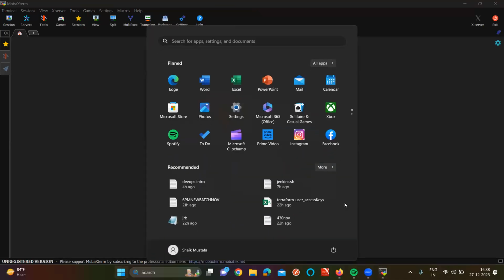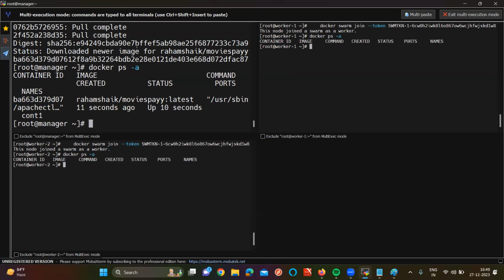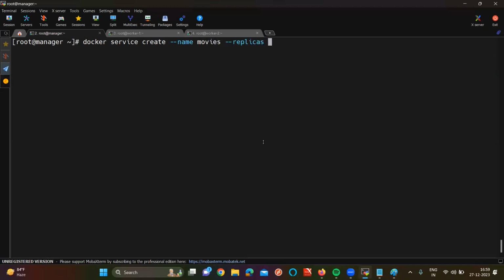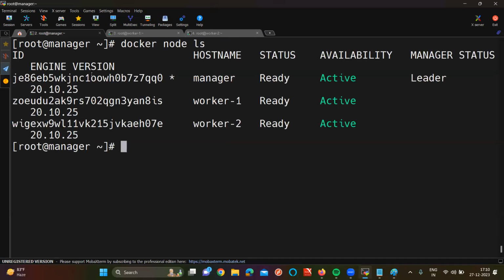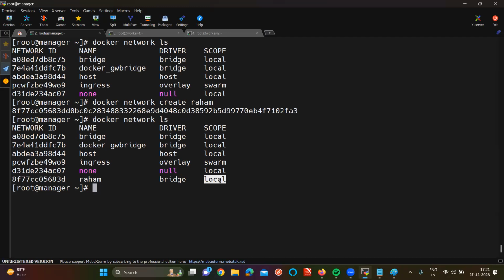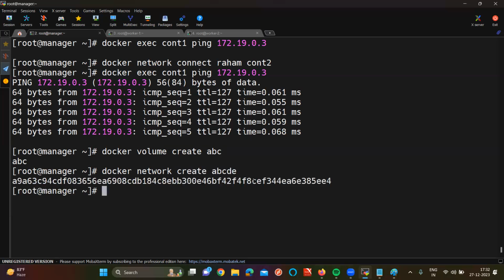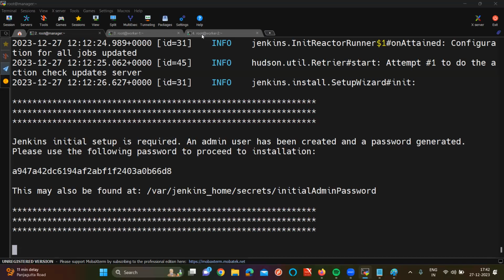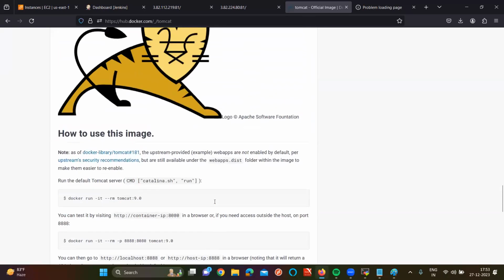DEVOPS CLASS 28 Docker Swam, Network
Docker Swam, Network